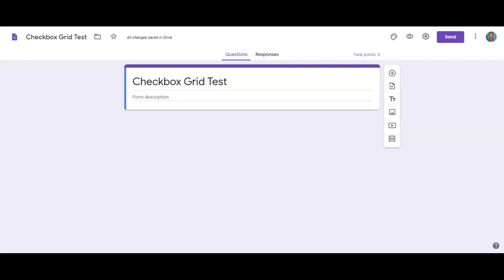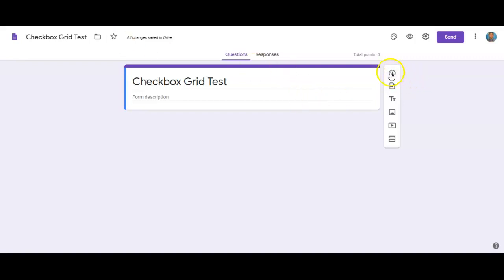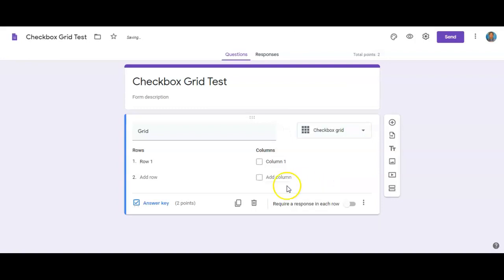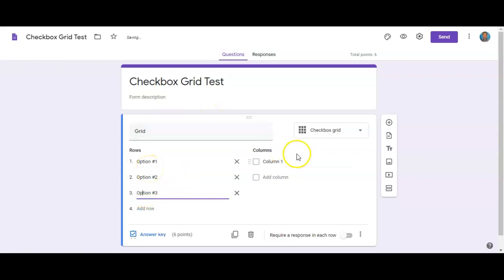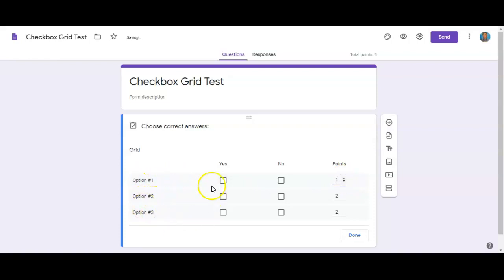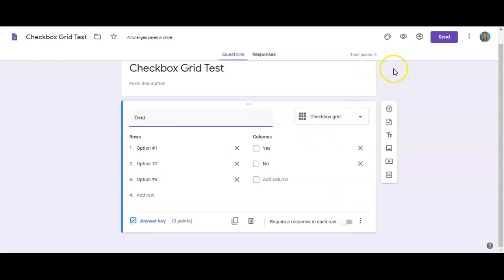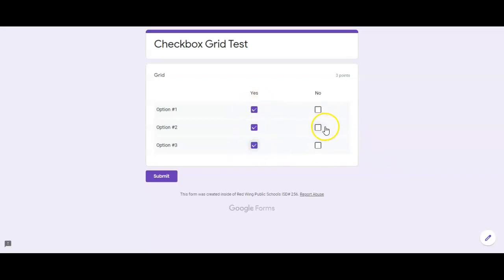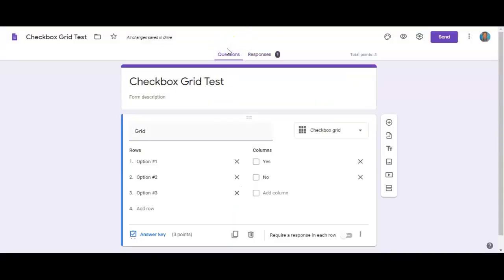RWPS Tony's Tech Tips Ep. 12 Google Form Partial Credit ?